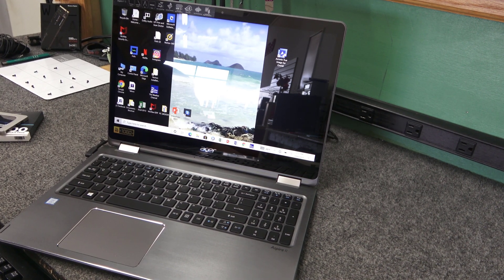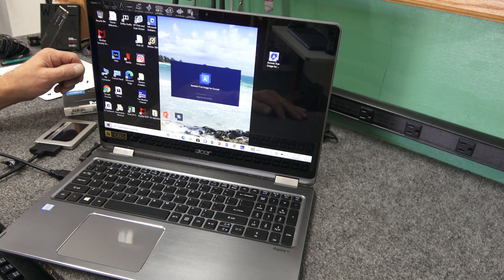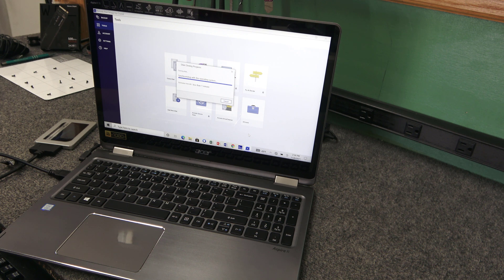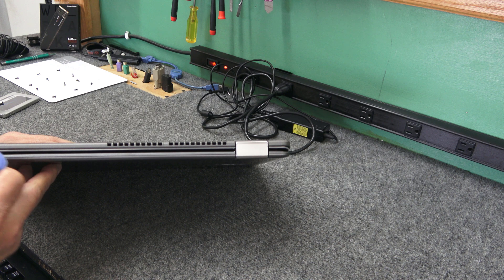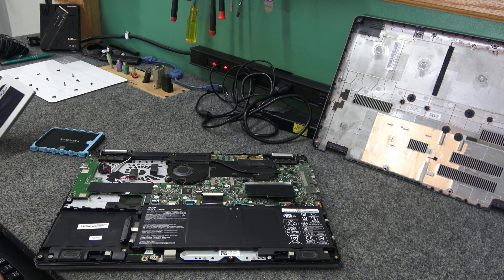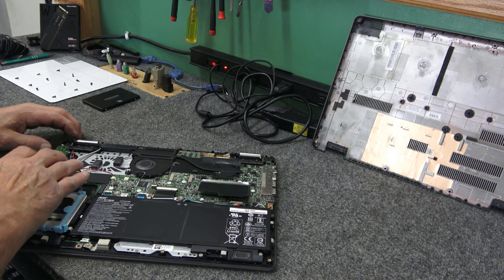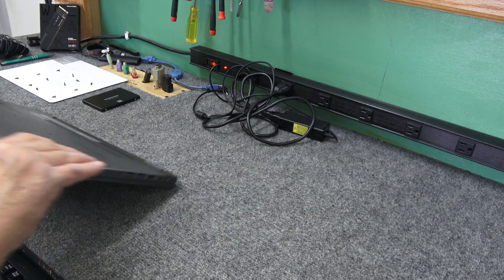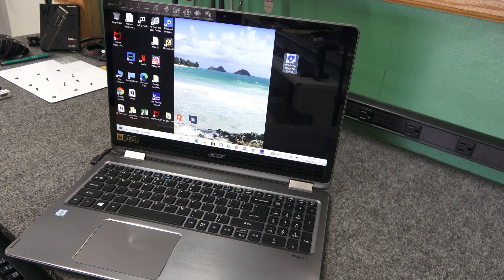How to Replace And Clone SSD to NEW SSD in Acer Aspire R5 2 in 1 Laptop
I have an Acer Aspire R5 2 in 1 Laptop that I will clone the older SATA SSD onto a larger capacity NEW SATA SSD.  I will use FREE Crucial Acronis True Image Cloning software.  Model# R5-571T-57Z0

Always use good quality tools and protect yourself from static discharge when working on your computer, Dale.

Tools Used:
---#0 or #1 Magnetic Tip Phillips Screwdriver
---Blue Triangle Plastic Spudger Tool
---Black Nylon Pencil Spudger Tool
---StarTech USB to SATA Adapter

Cloning Software:
Crucial Acronis True Image

Parts Installed:
Crucial MX500 2.5" SATA SSD 500GB